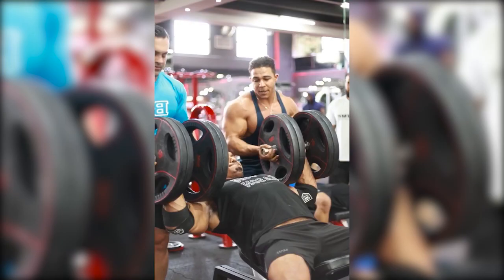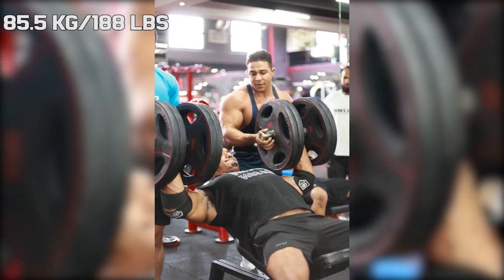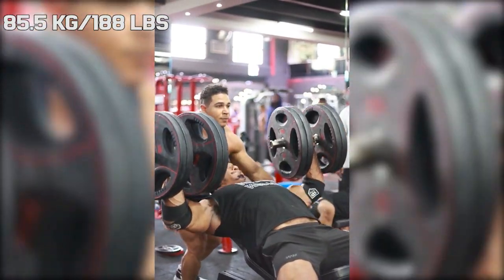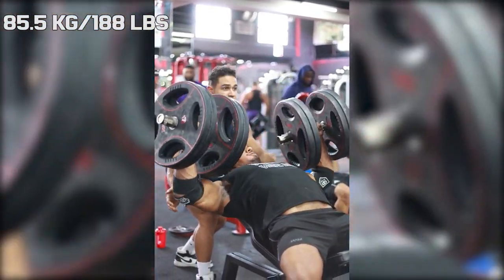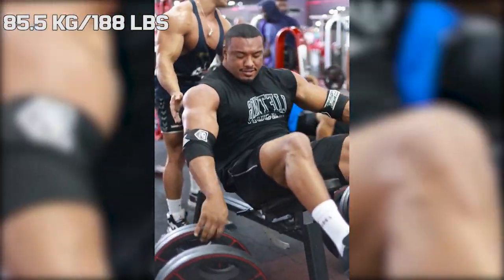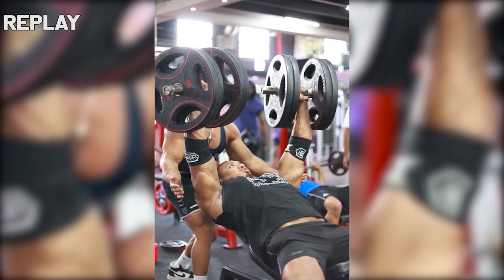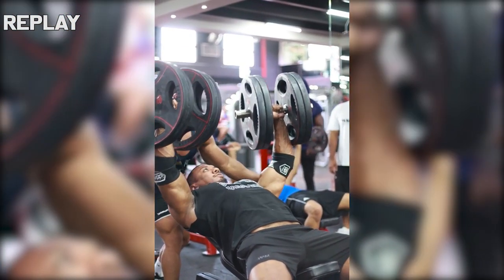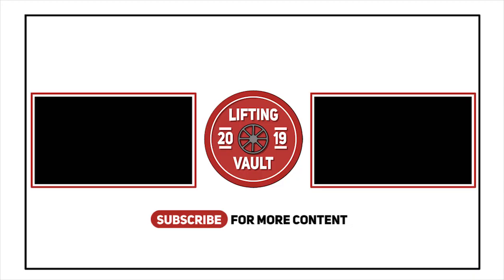Larry Maxing Out The Dumbbells With 45 lbs Plates